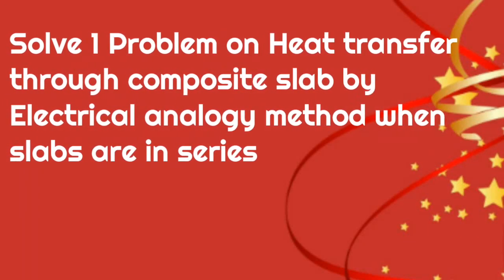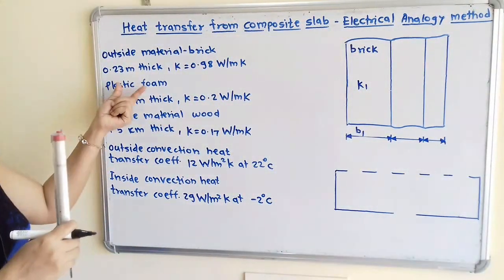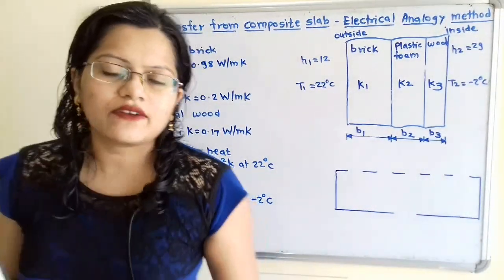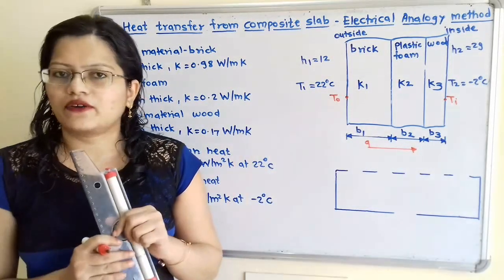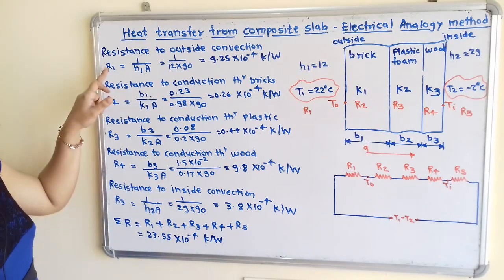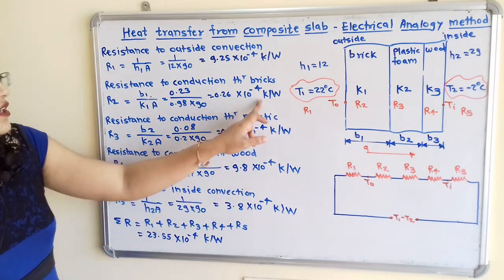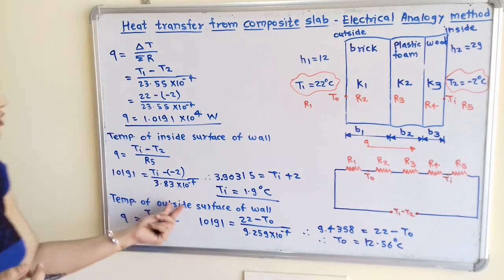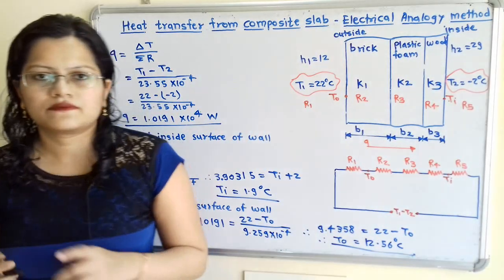Problem 1 on composite slab by electrical analogy method, slabs are in series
Solve 1 Problem on Heat transfer through composite slab by Electrical analogy method when slabs are in series

A cold storage room has walls made of 0.23 m thick layer of brick  (K= 0.98 W/m-K) on the outside .Adjacent to it is 0.08 m thick layer of plastic foam  (K= 0.2) and finally 1.5 cm thick layer of wood (K=0.17 ) on the inside . The outside convective heat transfer coefficient 12 W/m^2 K and temperature 22°C and inside convective heat transfer coefficient 29 W/m^2 K and temperature -2°C.
Determine 1. The rate of heat removal by refrigeration if the total wall area is 90m^2
2. Temperature of inner and outer surface of wall